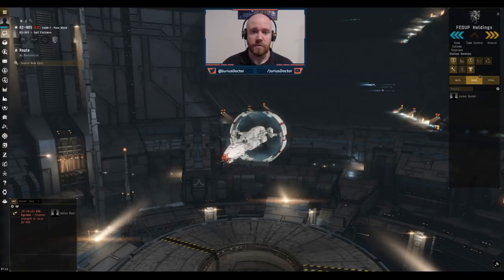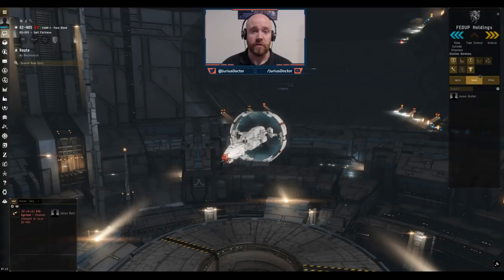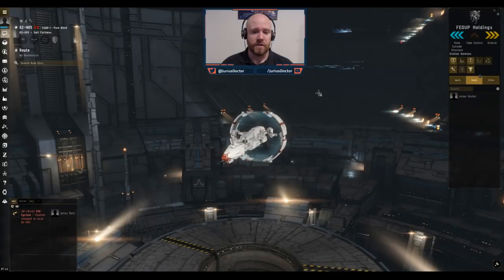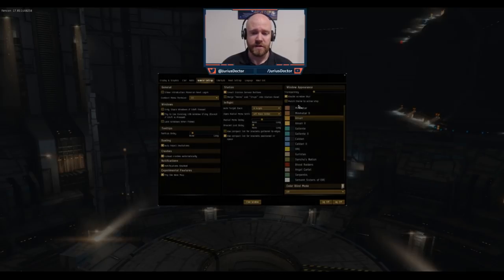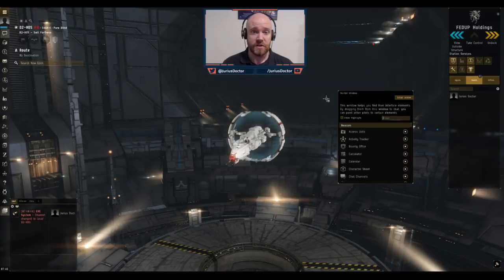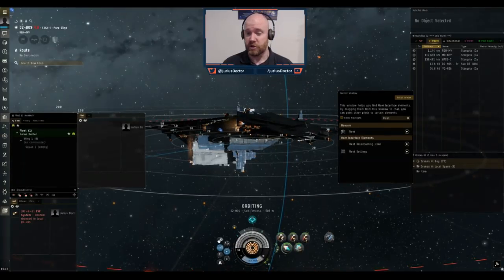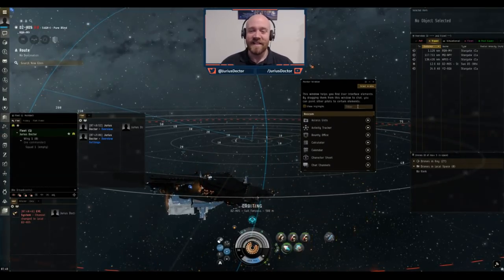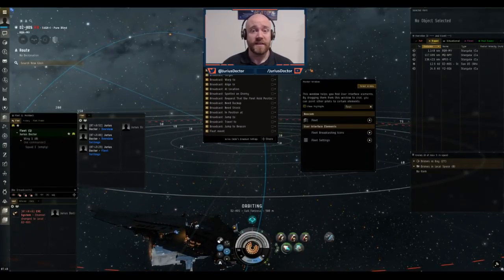How-To | The New UI Pointer Tool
Rejoice! EVE is getting easier to learn, and to teach.

Guys, Gals, Unicorns... This is the biggest change in EVE in ten years, I think. Maybe ever.

Go, get on Singularity. Try this thing out.

I'll clean up the video later, sorry about the audio; it's passed-midnight here and I just wanted to record this and get it out.